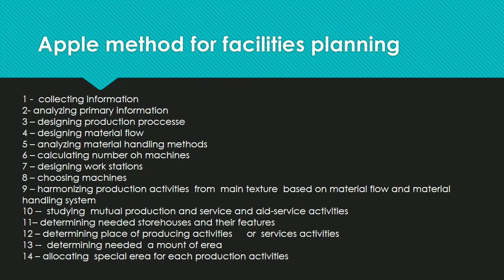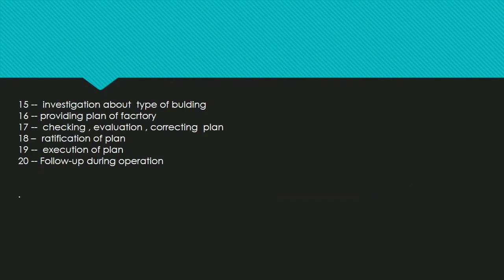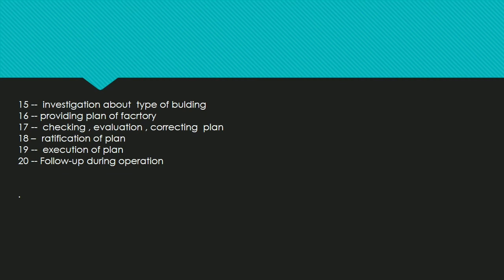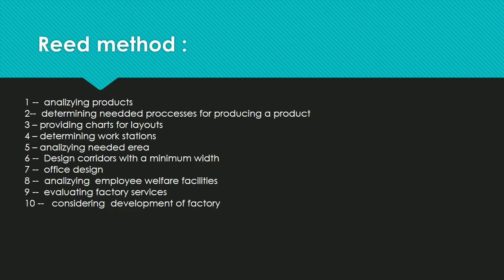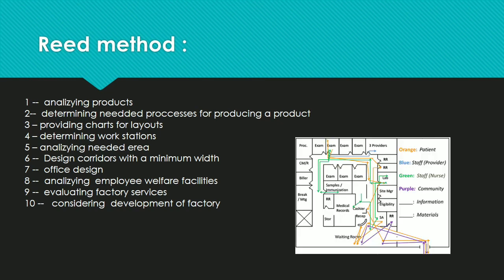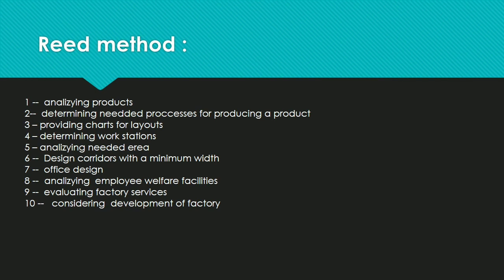facilities planning tutorial #1 (introduction)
these videos are for  industrial engineering students or other disciplines
that want to study facilities planning  and pass the course
I hope it will help you learn this course